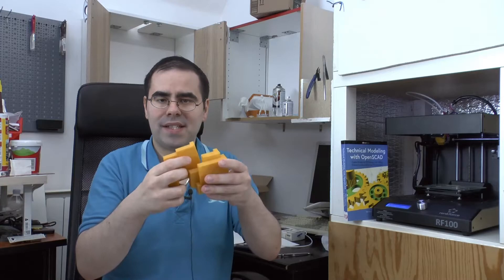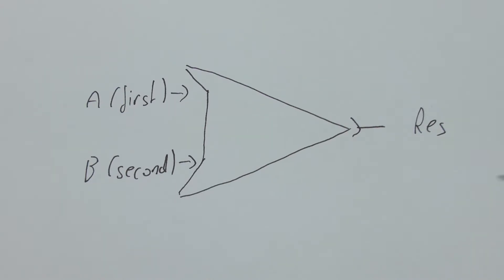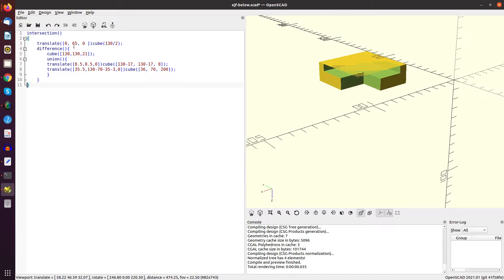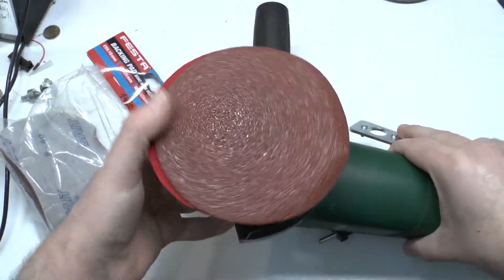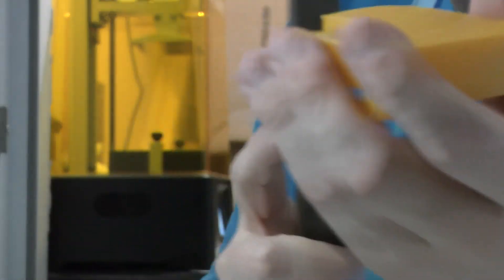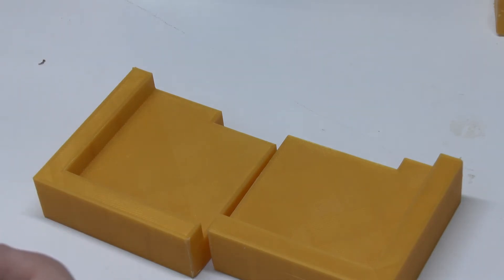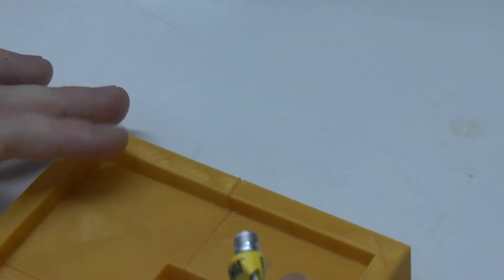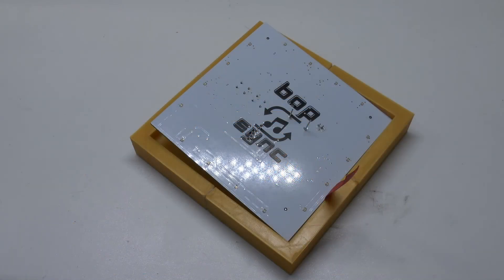OpenSCAD - split 3d print objects by marching the cube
Harness the power of the OpenSCAD intersection operator to prepare geometry for 3D printing without effort. This video also takes a look at the assembly process of the resulting printed particles, and finally recommends a glass company I personally like a lot.